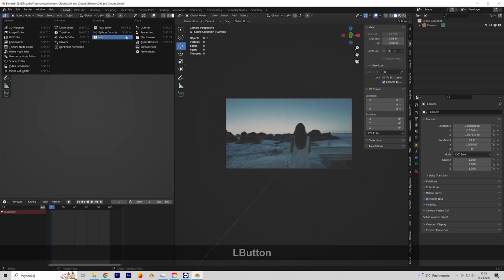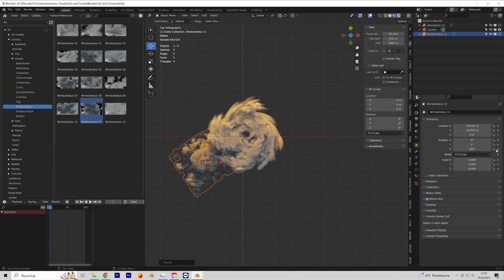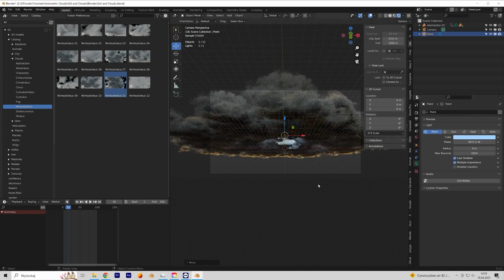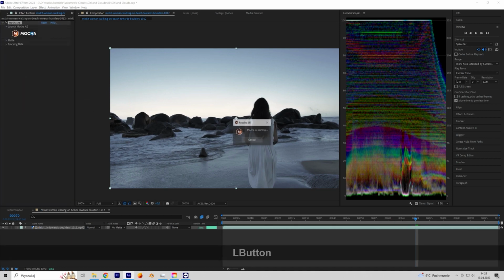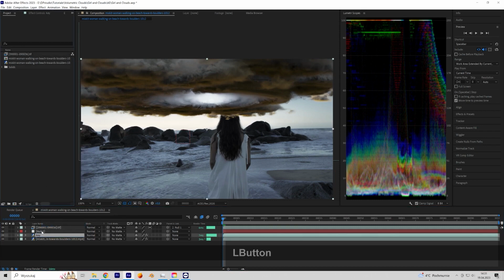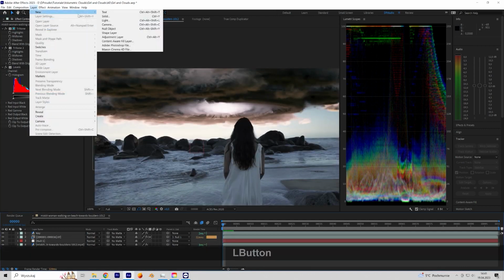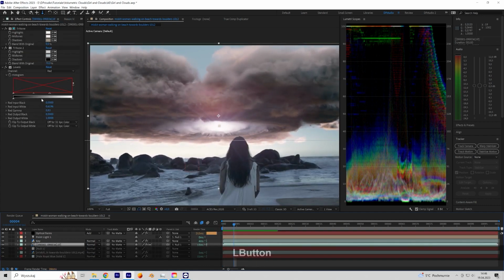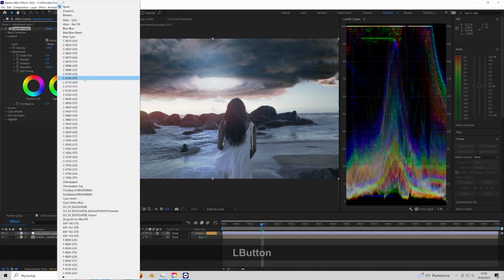Girl and Magic Clouds | Tutorial Blender | After Effects | Volumetric Clouds